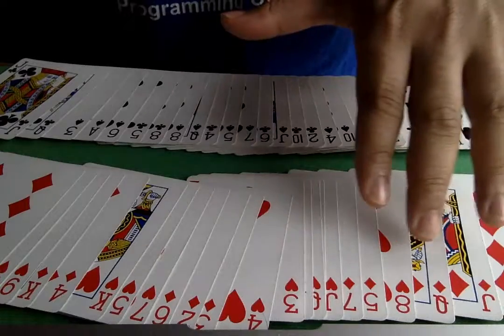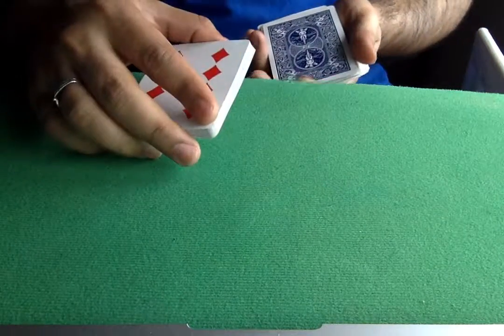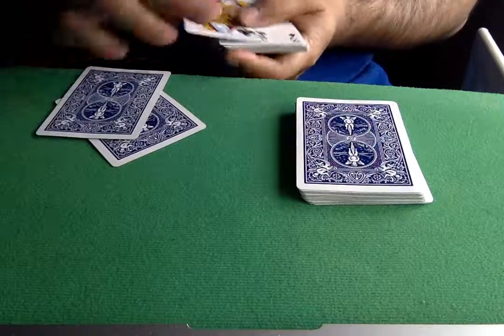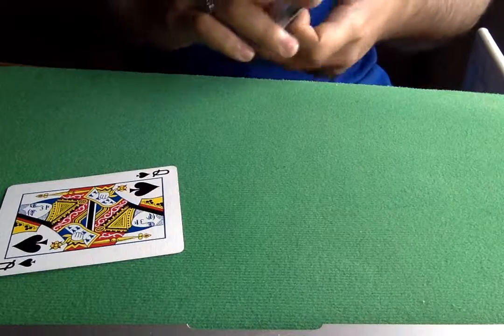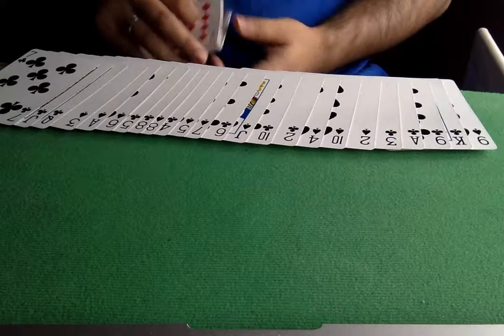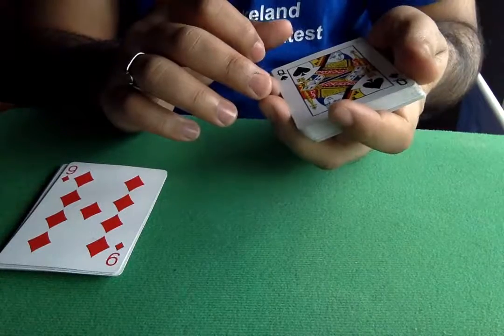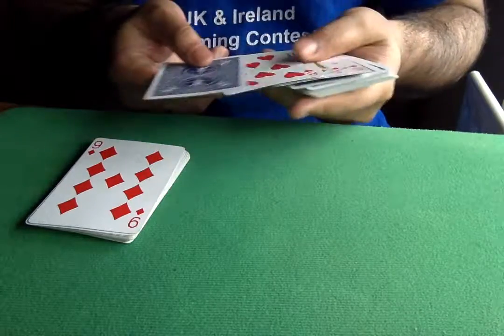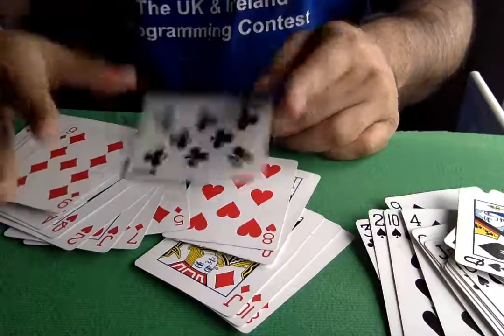The Return of the Phantom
Card College 3, Page - 775